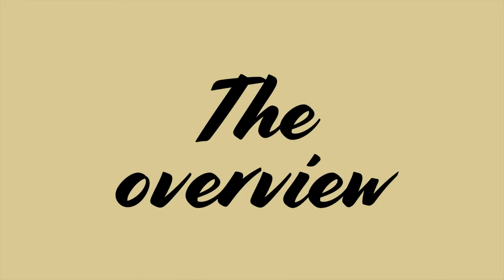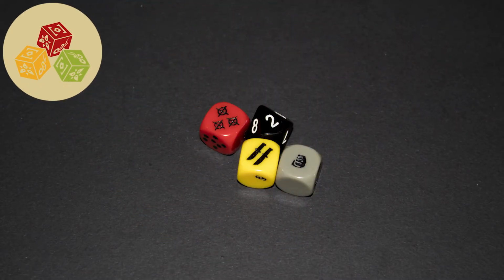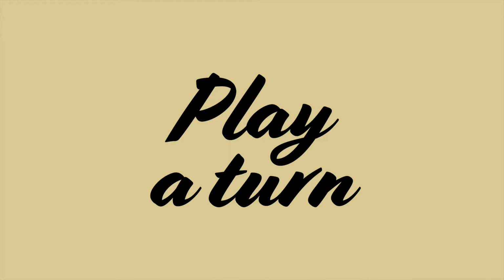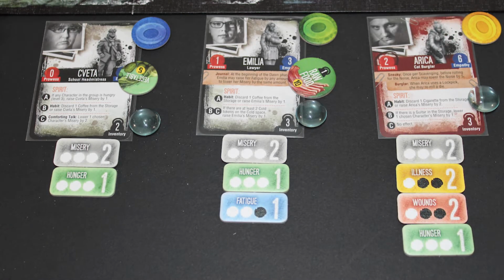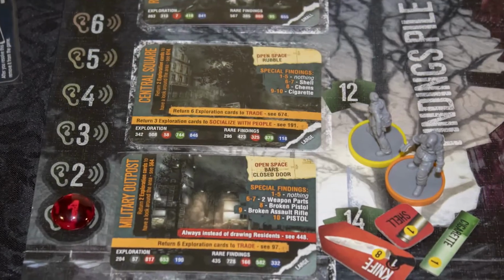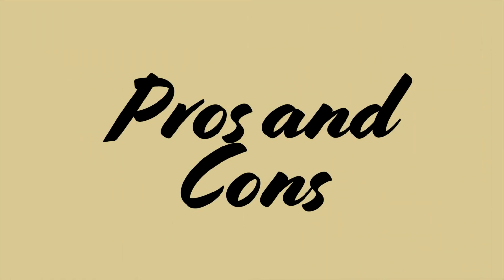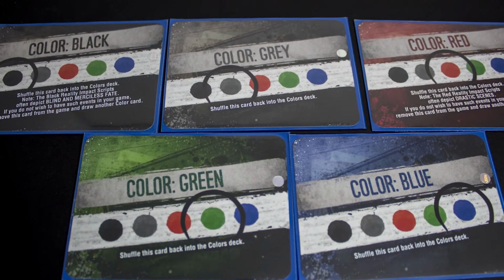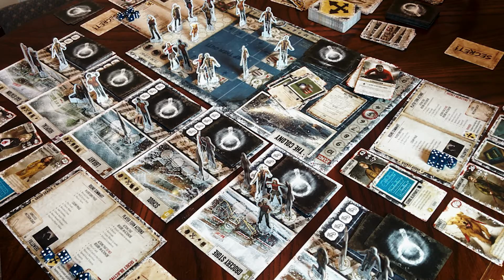This War of Mine in about 3 minutes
A short summary of the This War of Mine board game, in around 3 minutes.

This War of mine supports the War Child charity, which seeks to aid children in regions ravaged by armed conflict.

Designed by Michał Oracz & Jakub Wiśniewski
Published by Awaken Realms
Based on the PC game by 11 bit studios

This War of Mine soundtrack used with written permission from 11 Bit Studios who own the copyright.